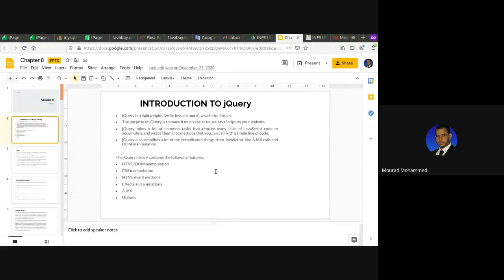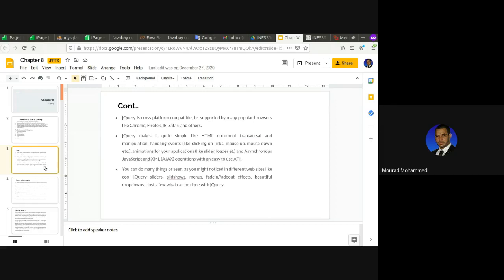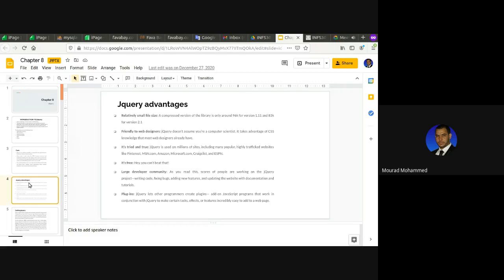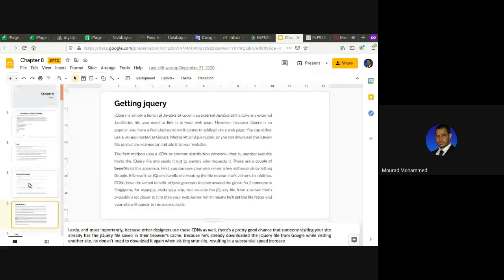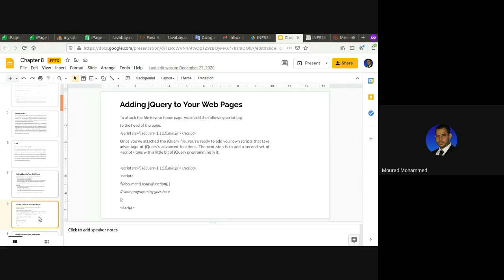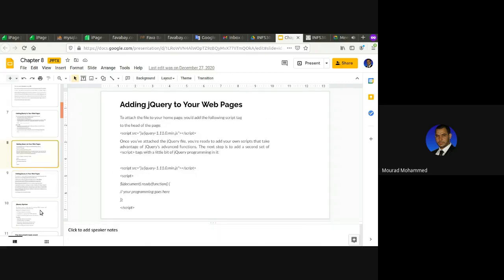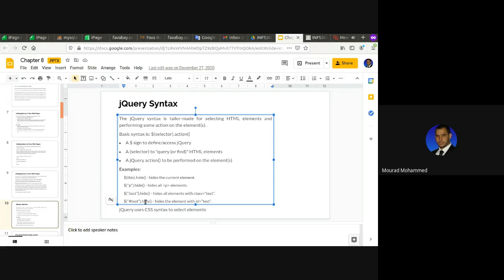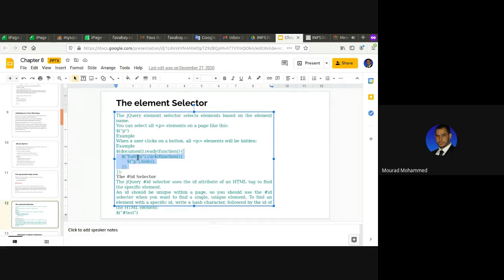INFS306W16C2SP21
jQuery
jQuery Selectors